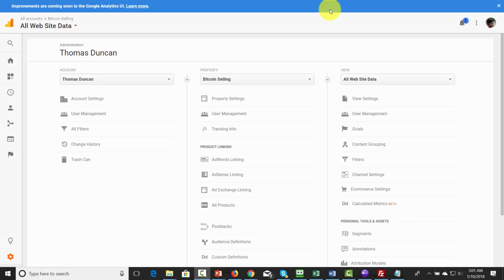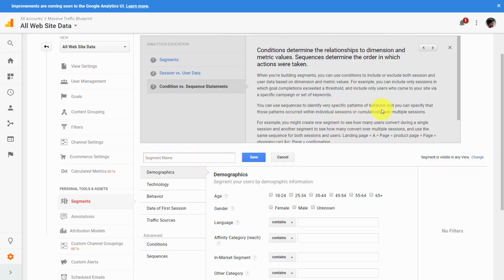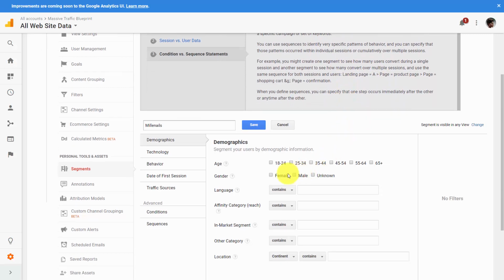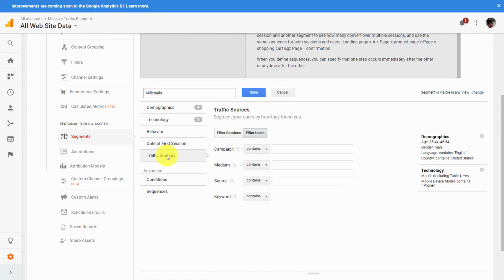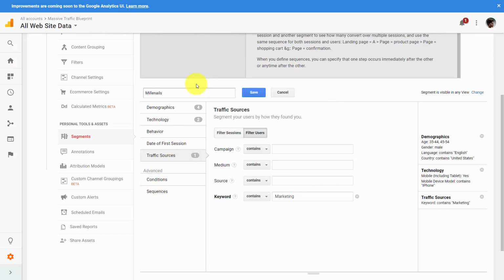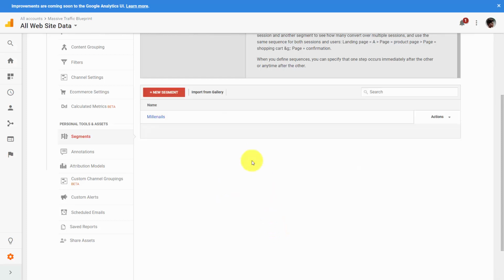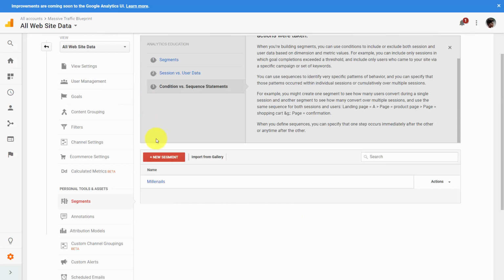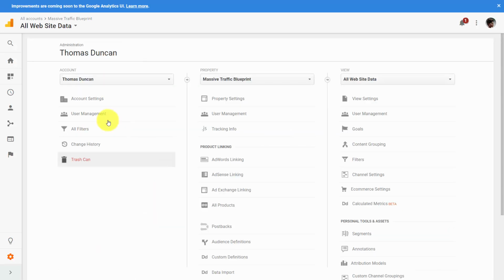13 Set Up Custom Segments Free Increase Profits with Google Analytics Training Course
Set Up Custom Segments Free Increase Profits with Google Analytics Training Course